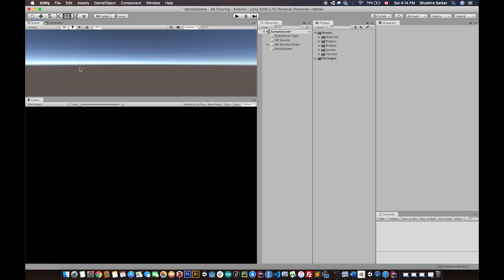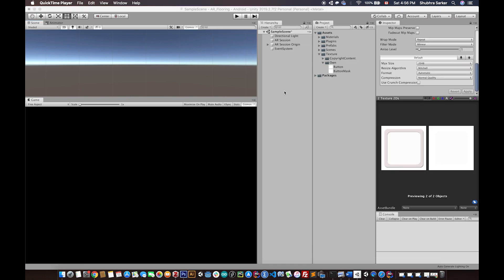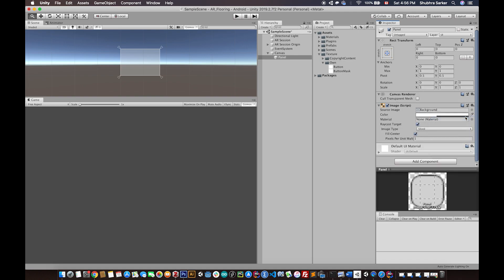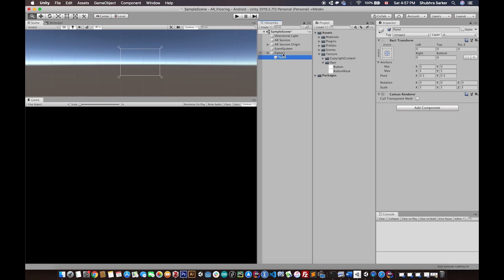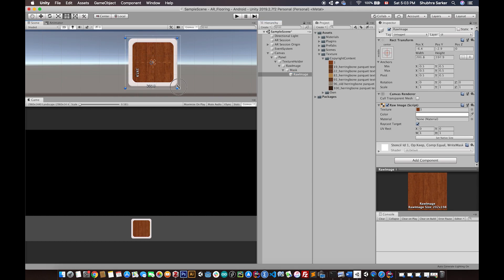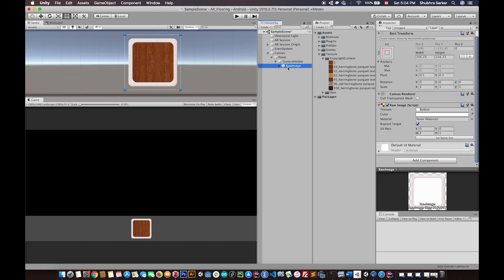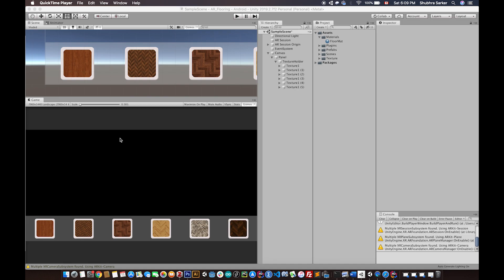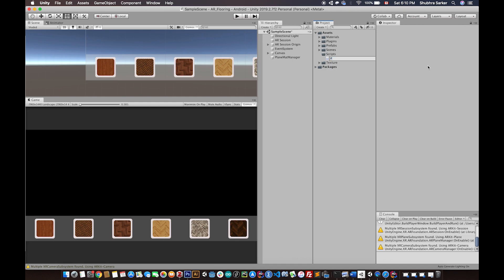Unity AR Foundation Tutorial : Make a tile e-Commerce App - Part 3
In this tutorial series, we are going to discuss different AR Foundation concepts with real-world examples. We are going to go from very basic to advanced AR concepts. You will learn to make four complete AR projects from scratch with AR Foundation and unity.

This is the final part of the first course of our complete AR Foundation course. In this part of our tile e-Commerce app, we are going to let our users choose among different tiles and apply that to our floor.